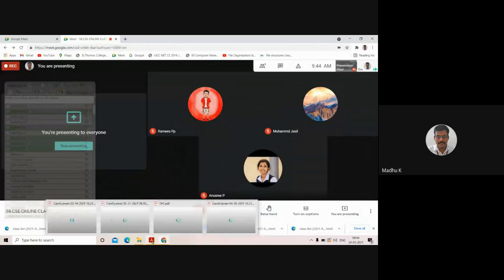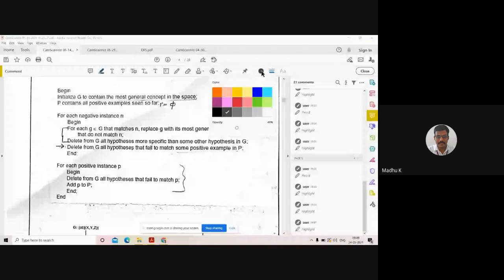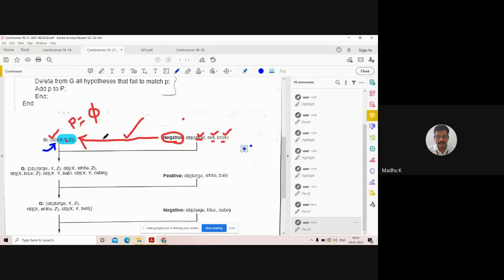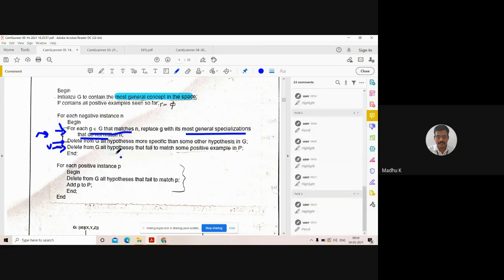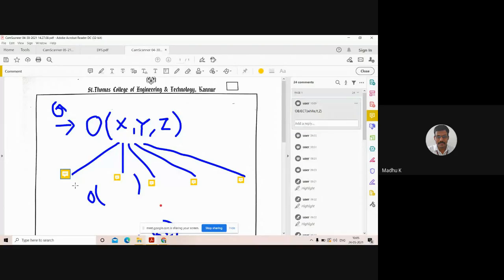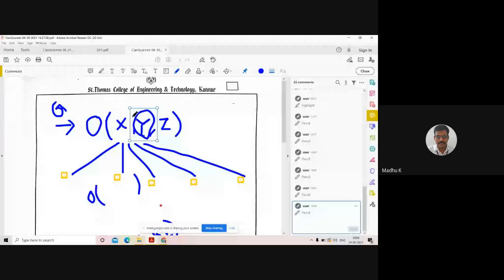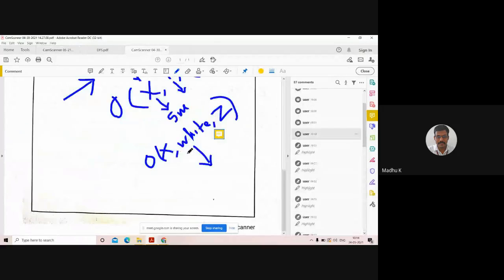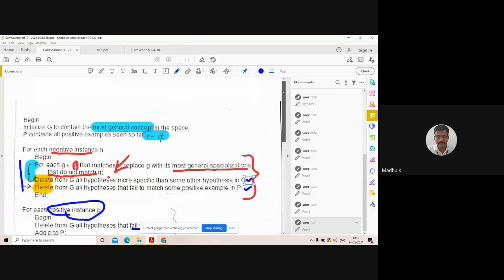STM CSE CS464 24 05 2021 2ND HOUR GENERAL TO SPECIFIC SEARCH 1